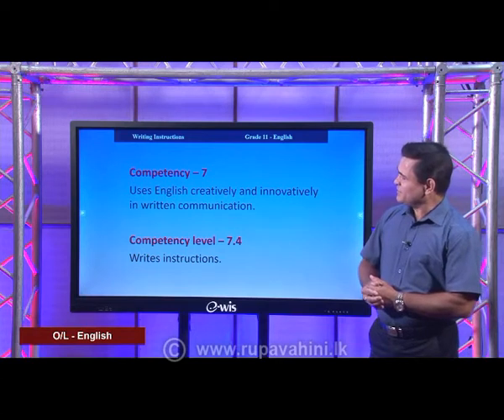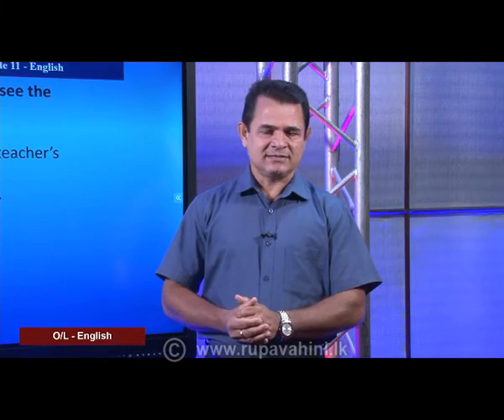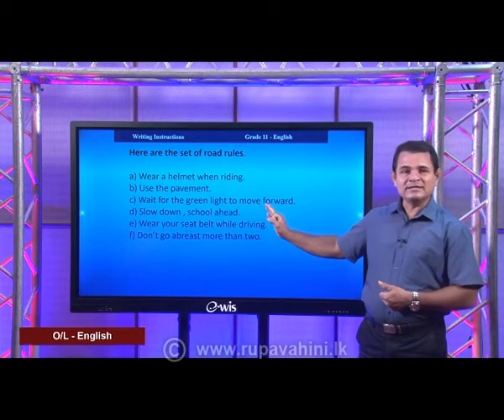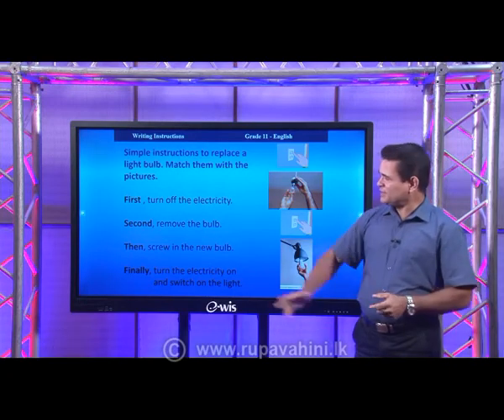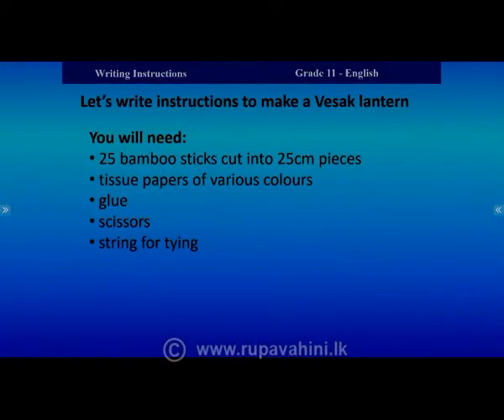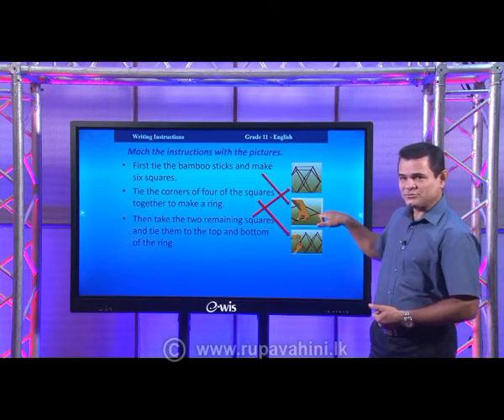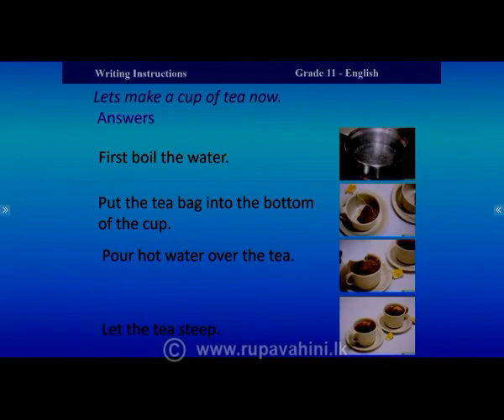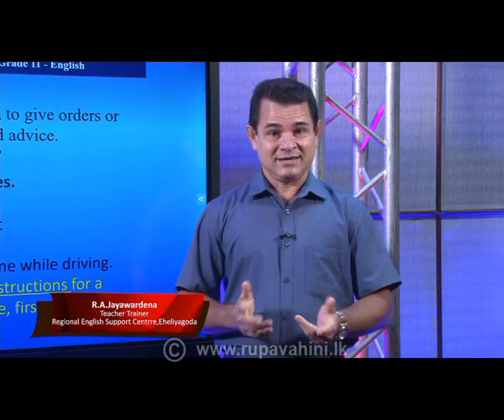Gurugedara | 2020-11-08 | O/L | English Language